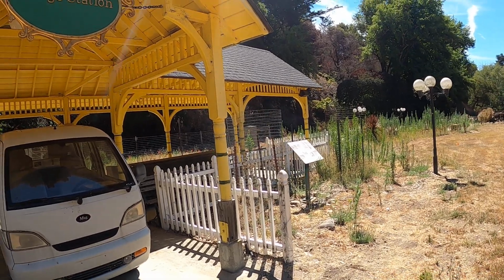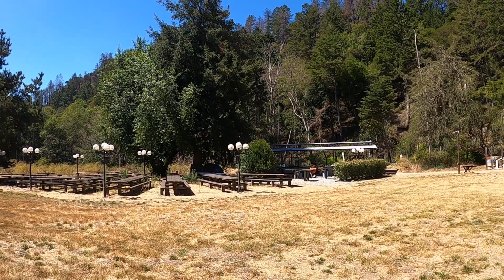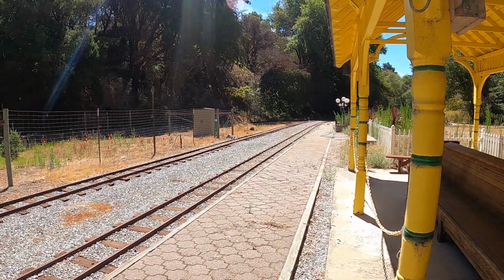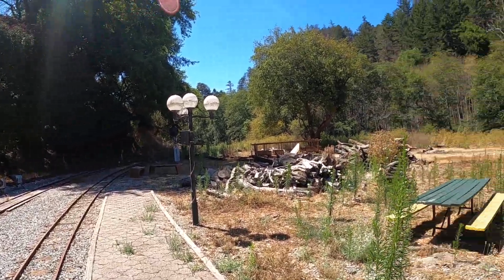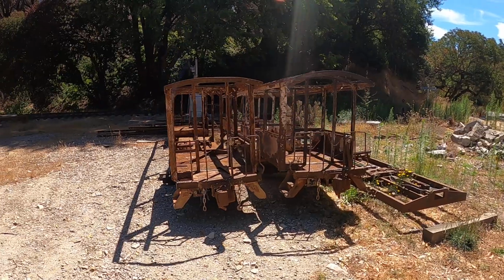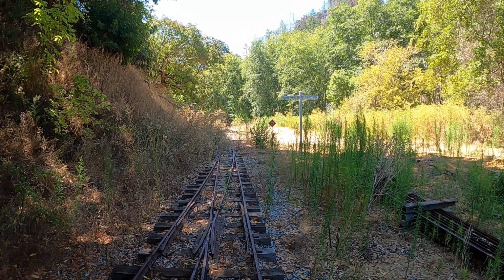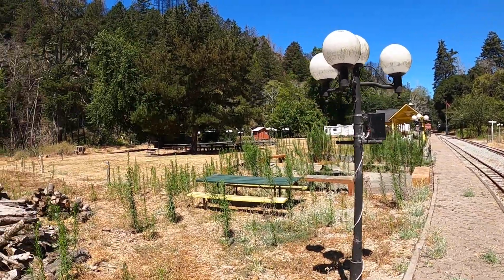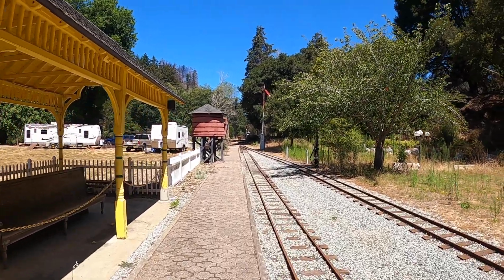Swanton Pacific Railroad Tour, August 2, 2021. pt. 3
Part 3 of a walk around of Swanton Pacific Railroad one year after the CZU Lightning Complex Fire. Into the meadow and College Station.